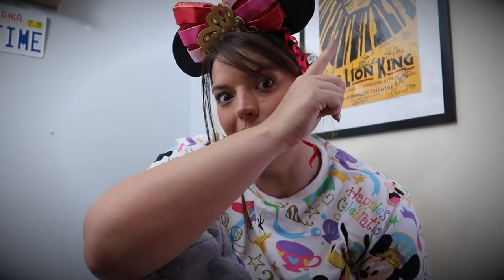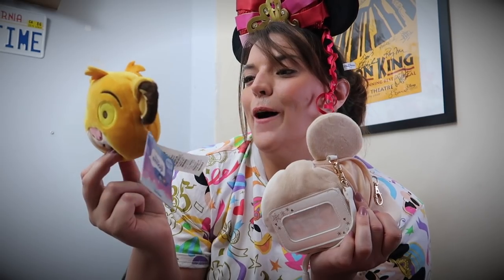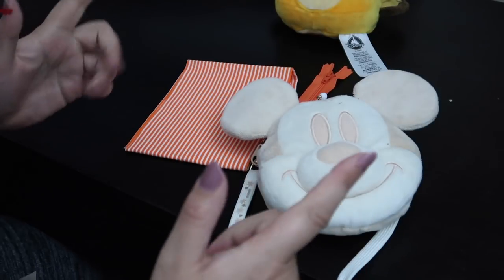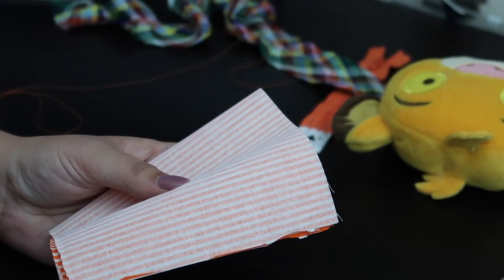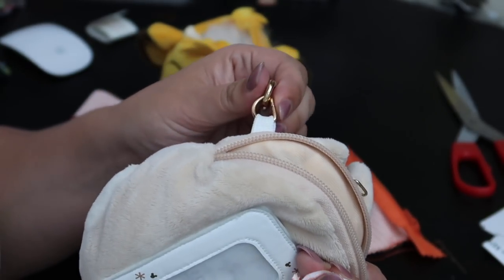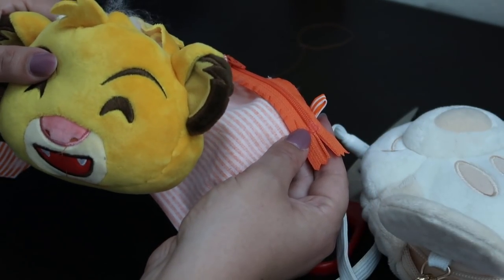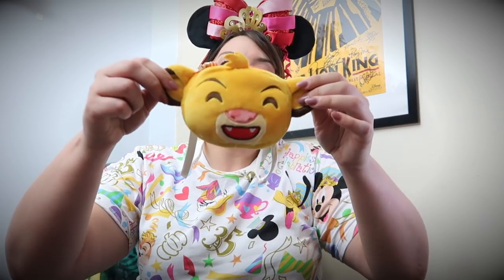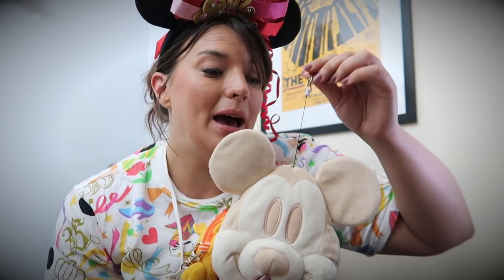DIY Tokyo Disneyland Coin Purse | My Attempt | Krispy Smore 2018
Canon G7X Mark ii
SanDisk Extreme 64 GB SD Card
Micromuff Skinny Wind Muffler
Seagate 2 TB Backup Hard Drive
Canon Powershot S120 camera
Canon EOS 700D Digital SLR Camera
Rode Video Microphone
Bobby Backpack
Water-Resistant 24 Slots SD Card Case

Thanks for watch our  videos!

"To all who come to this happy place. Welcome" - Walt Disney

Hey there! We are Stephie &amp; Dave from the UK and we love the sunshine state that is Florida. We loved it so much that from 2008 till 2009 we worked at "The Happiest Place on Earth" that is Walt Disney World ( That is how we met. aww LOL )

Since working for WDW we've had many trips to Florida, connected to so many people from around the world and what better way to create our channel for you to follow and share our Disney/non-Disney adventures together!